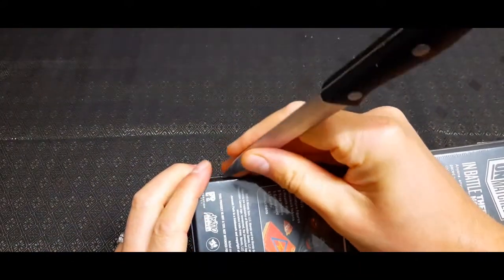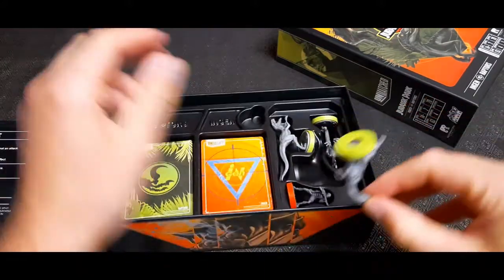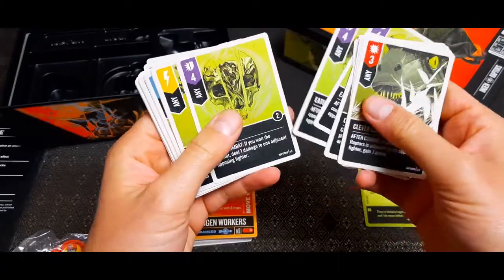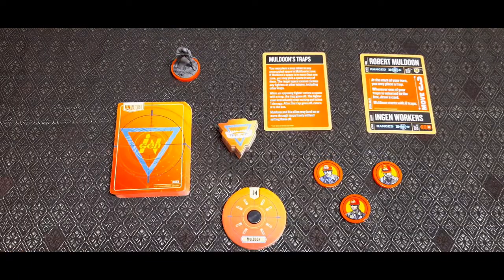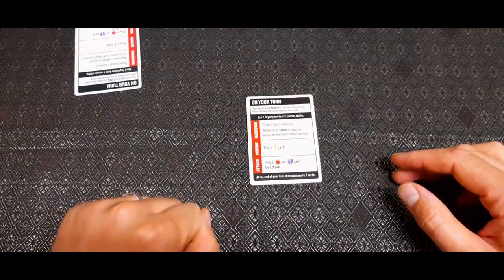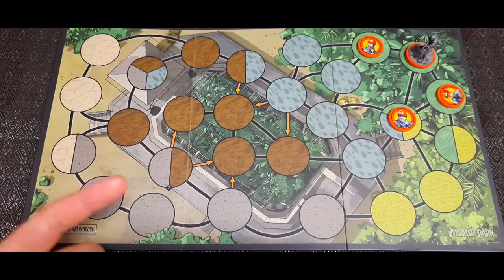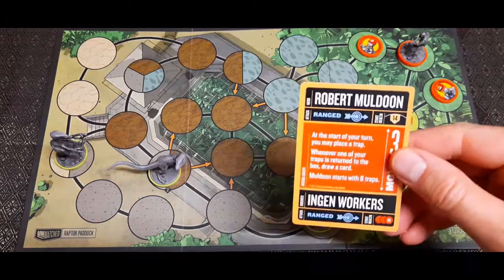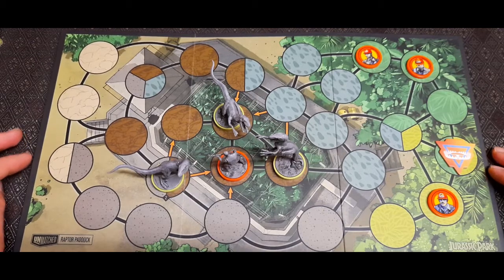Unmatched: Ingen Vs Raptors Unboxing & How to play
In this video I unbox and show you how to play Unmatched: Ingen Vs. Raptors.